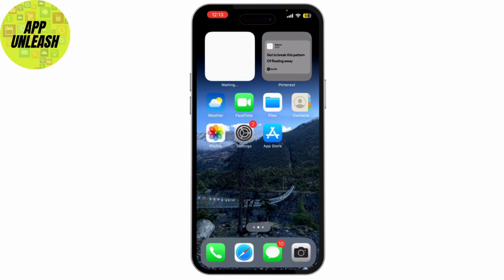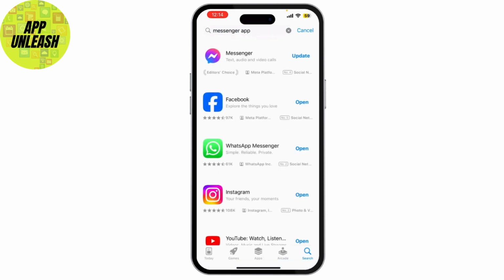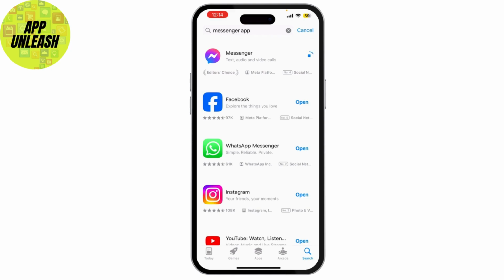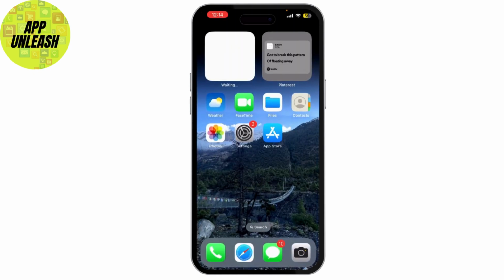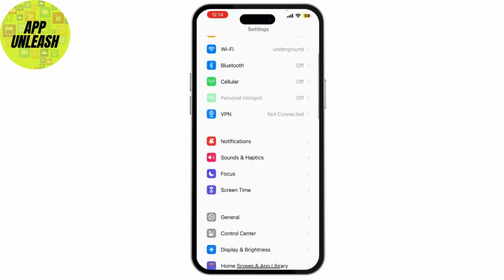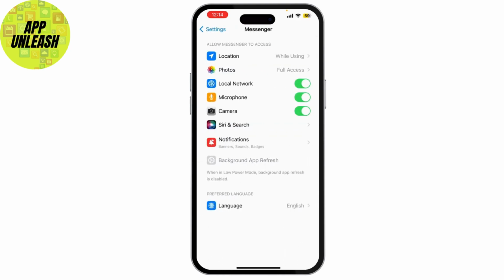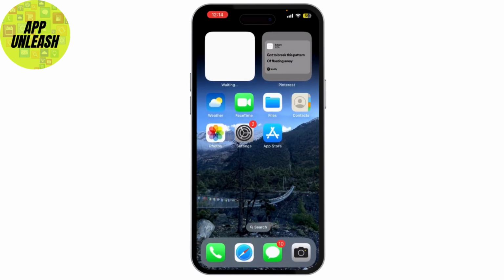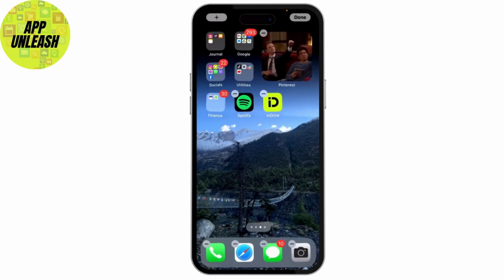How to Fix Messenger Call Problem !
Quick Tutorial on How to Fix Messenger Call Problem. Easily Learn Why is my Messenger call not working with the help of this tutorial.

Are you facing issues with Messenger calls? Don't worry! In this video tutorial, @AppUnleashwill guide you through step-by-step troubleshooting tips to resolve common Messenger call problems. From audio and video quality issues to connection errors, we've got you covered.

Timestamps:

00:00:00 - Introduction
Learn how to fix problems with Messenger calls.

00:00:07 - Check Internet Connection
Ensure you have a stable internet connection for Messenger calls.

00:00:18 - Update Messenger App
Open the Google Play Store or App Store and update Messenger if needed.

00:00:32 - Restart Device
Restart your device to refresh the system and fix minor issues.

00:00:42 - Verify App Permissions
Ensure Messenger has full access to your microphone and camera in settings.

00:00:56 - Reinstall Messenger App
Uninstall and reinstall the Messenger app if the issue persists.

00:01:09 - Conclusion